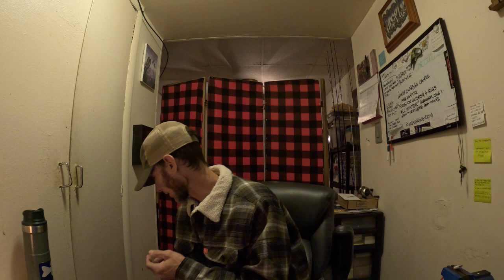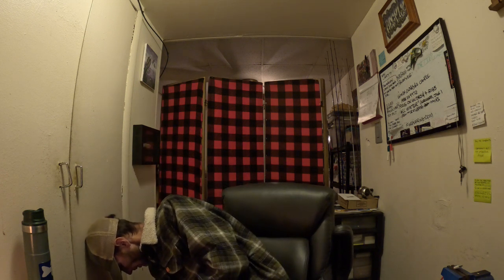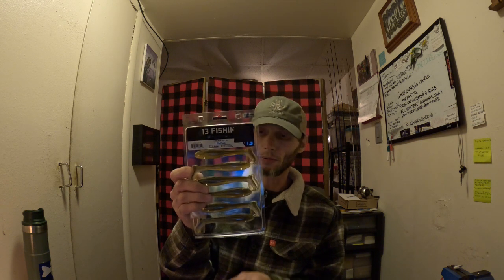"Claim Your Prize (Mr Williams) & 1st Giveaway of 2024 " + other winter things re:fishing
The last episode of 2023 - happy new year to SubScriberSquadNation !!